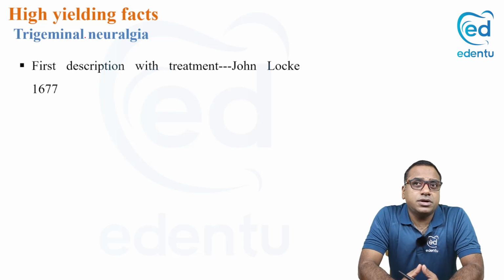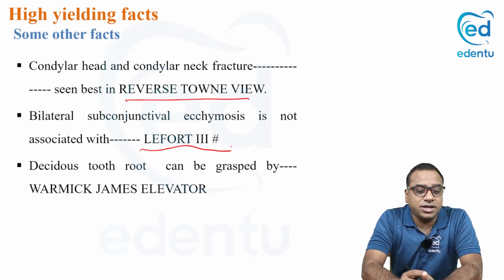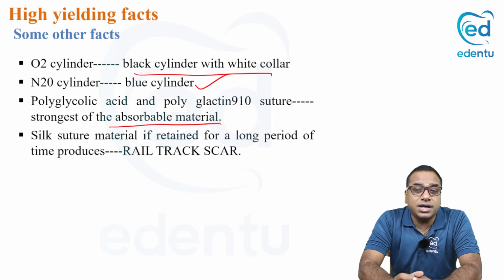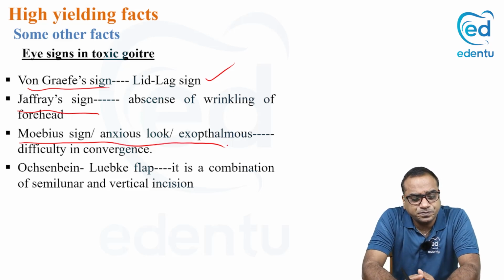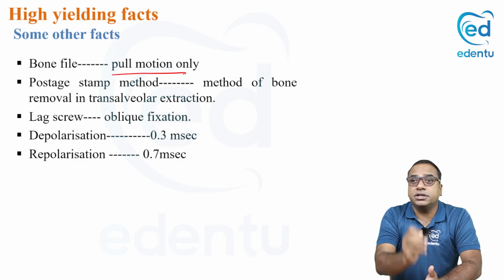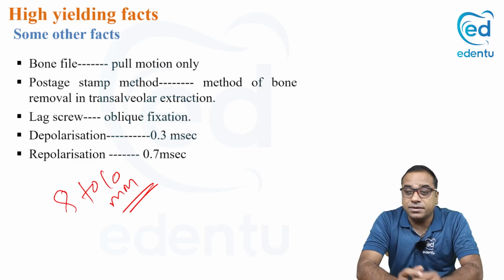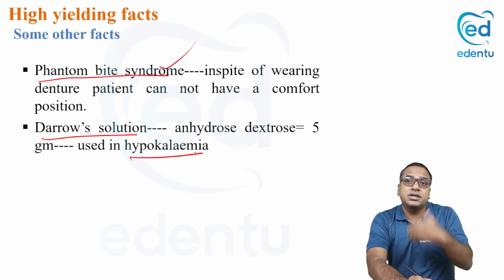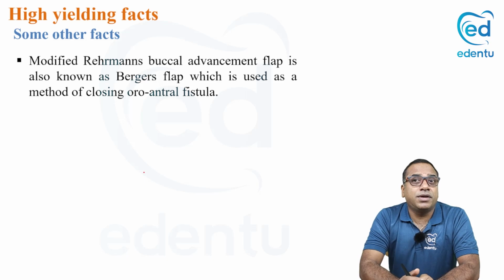High Yielding Facts Part-4 | NEET MDS 2024 -25